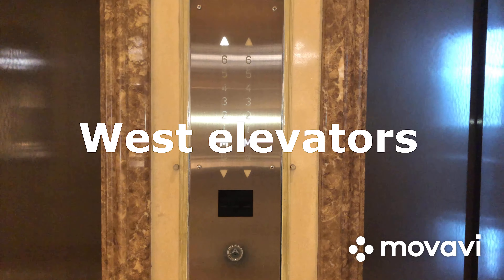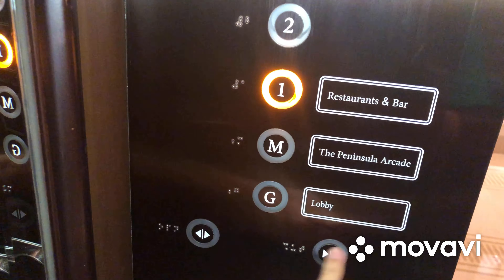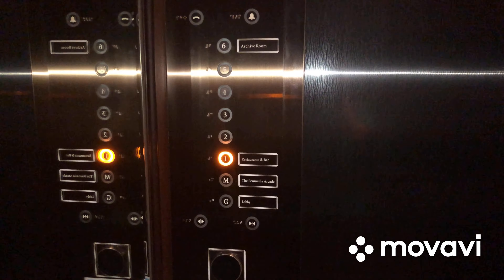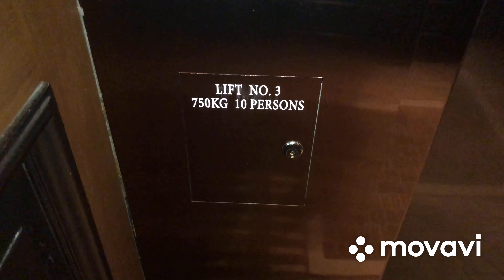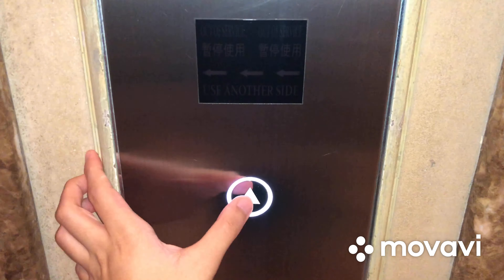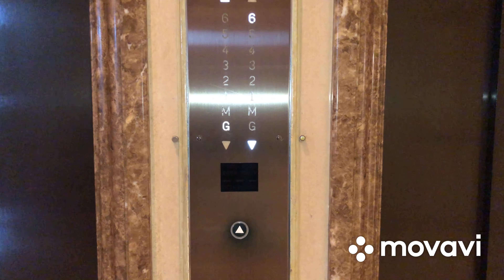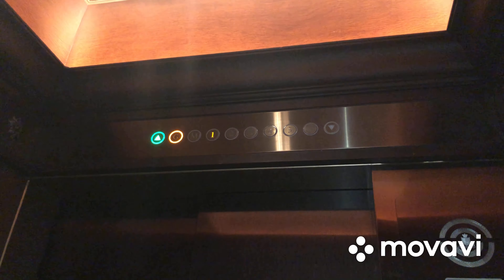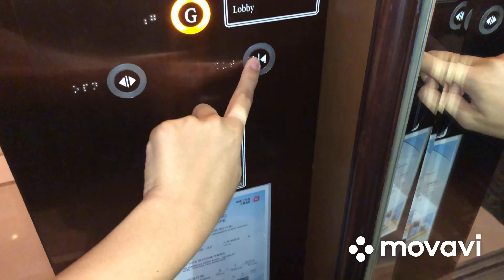2 Historical OTIS traction elevators @ The Peninsula Hong Kong in Tsim Sha Tsui, Hong Kong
Timestamps:
0:00 Intro
0:05 West elevators
1:10 East elevators
2:38 Ending

These elevators were beautiful and historical with the analogue floor indicator, touch sensitive buttons, and a wooden elevator cab. CVE9120, what do you think of these elevators?

Elevator information
Brand: OTIS
Capacity: 750kg and 10 persons
Year installed: 1960, refurbished in 1994 and modernized in 2011
Floors served: G, M, 1, *2-6
Fixtures: Touch sensitive round buttons
Scenic windows: No
Door type: 2-speed telescopic opening
Braille/tactile on buttons: Yes
Operating panel for wheelchair: No
Automated voice guidance: No
Arrival chimes: Yes, only on floors 2-6
Direction indicator: Yes, combined within the floor indicator